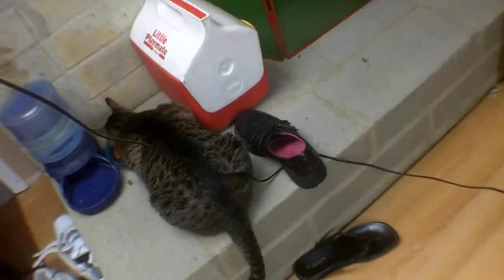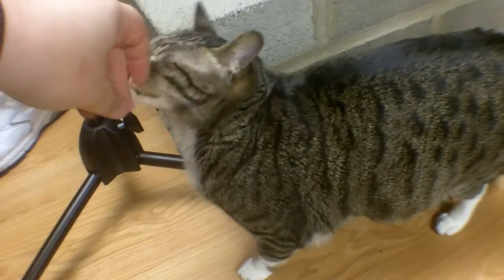behind the scenes.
just a sneak peek.